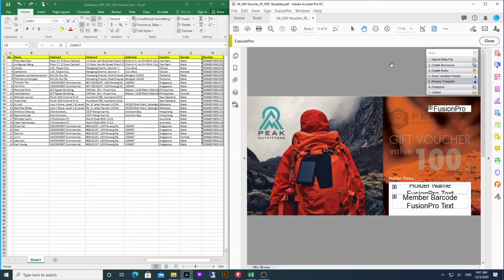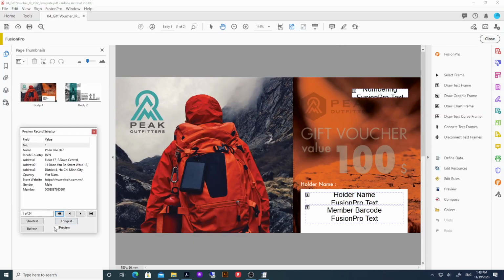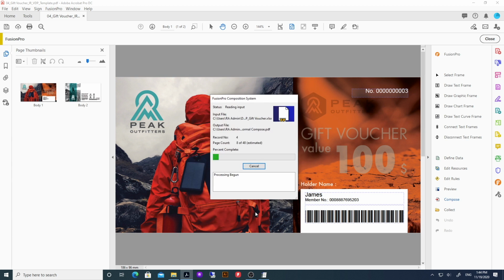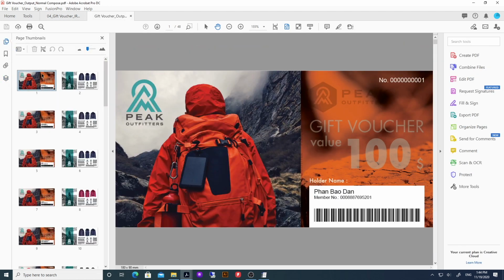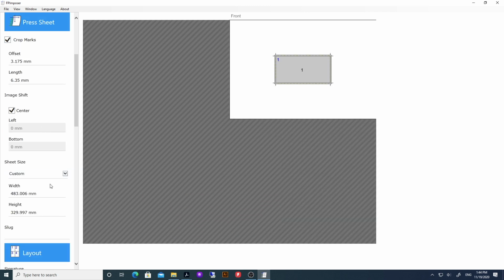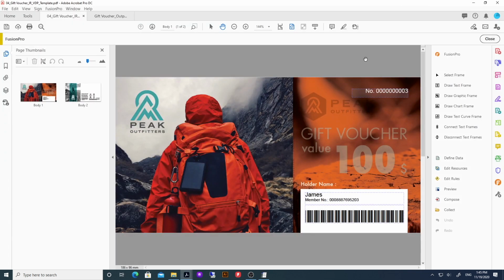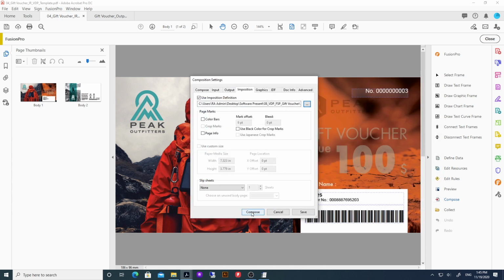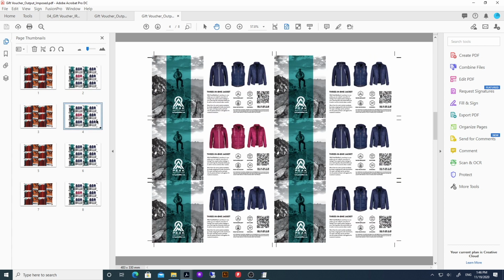CEC Tips & Tricks Ep. 5 - VDP Workflow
We take a look at how we can improve our workflow when working with variable data printing.